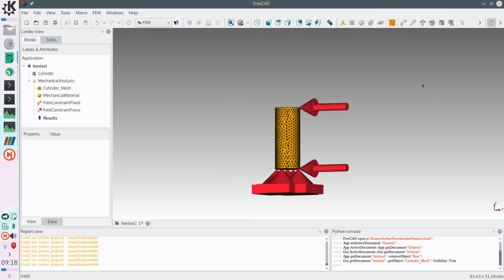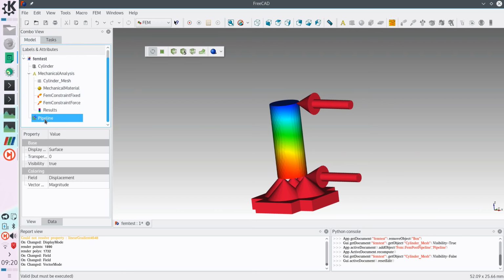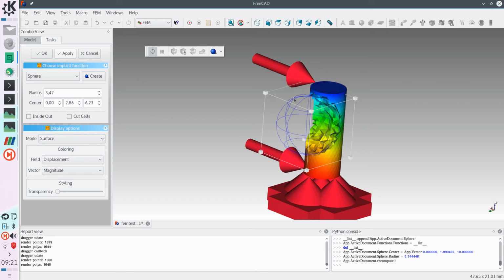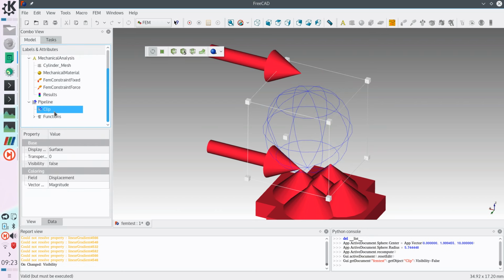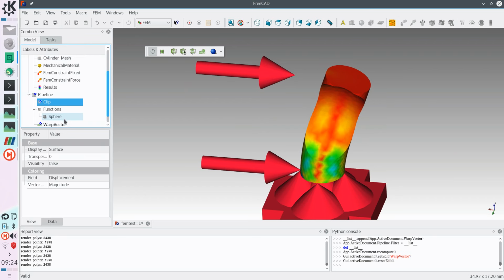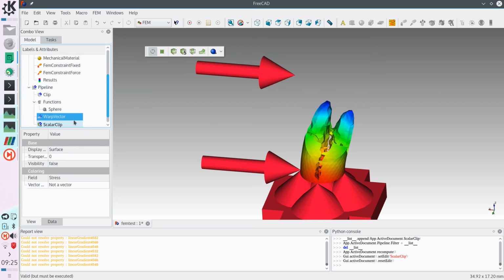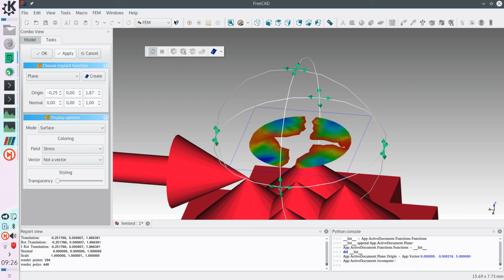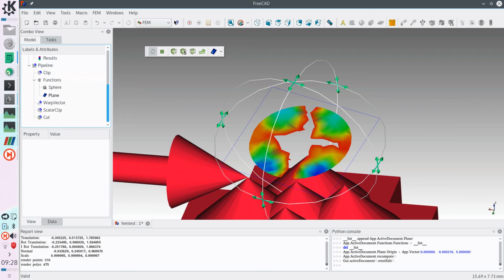vtk postprocessing in freecad